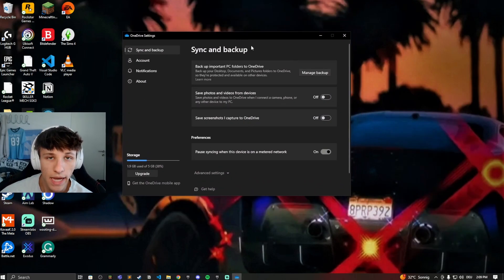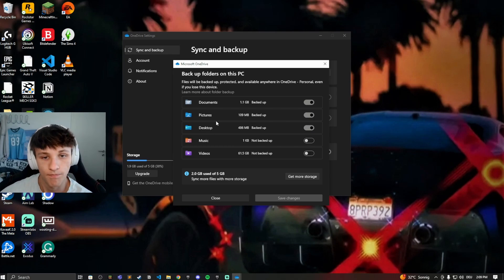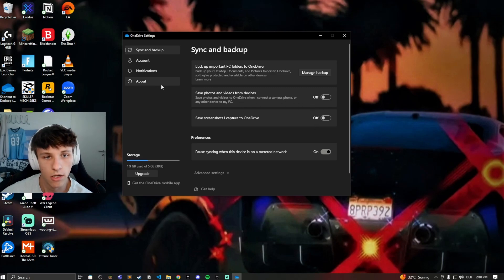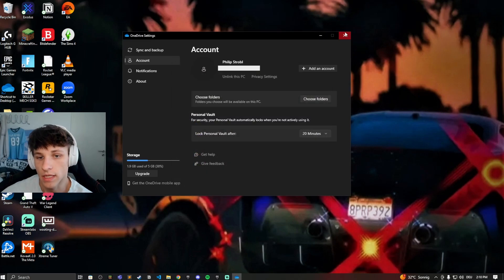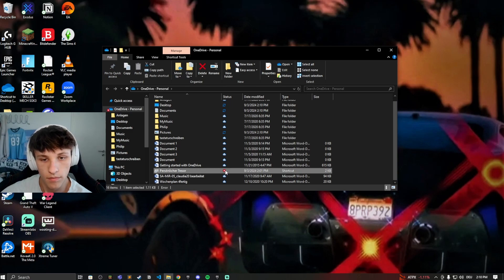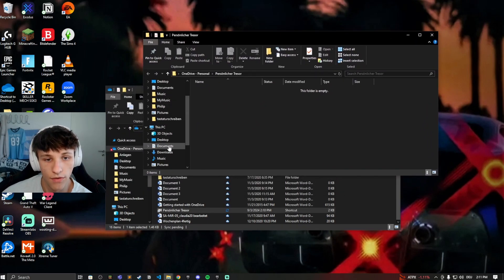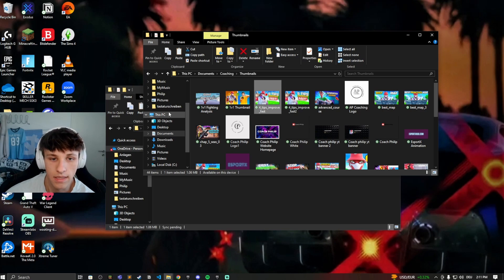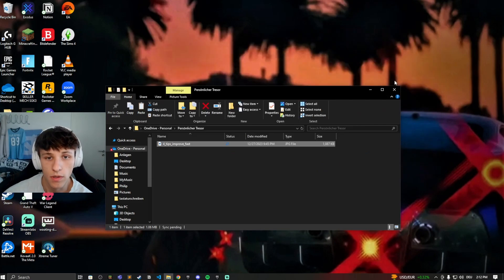How to Sync Files to OneDrive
▶︎ Want to keep your files synchronized across all your devices? OneDrive is the perfect solution! In this video, we'll guide you through the simple steps to set up OneDrive sync and ensure your files are always up-to-date.

▶︎ Before we dive into the specific steps, let's understand the benefits of using OneDrive:
◇ Access your files from anywhere.
◇ Automatic synchronization.
◇ Collaboration.
◇ Integration with other Microsoft service.

▶︎ Chapters:

0:00 - Introduction to OneDrive.
0:15 - Access OneDrive on your PC.
0:39 - Set up backup.
1:17 - Choosing your sync folder.
1:34 - Accessing your files.
2:08 - Synchronize your files.

By following these steps, you'll be able to set up OneDrive sync and start enjoying the benefits of having your files accessible from anywhere.